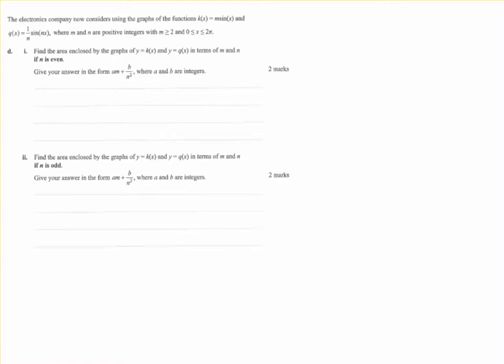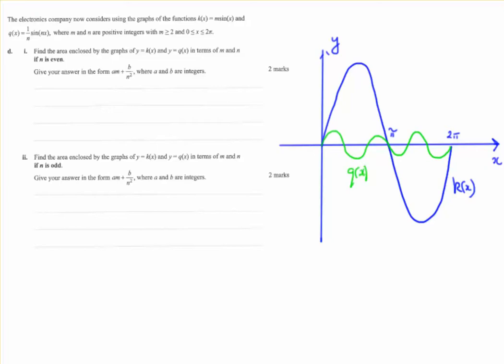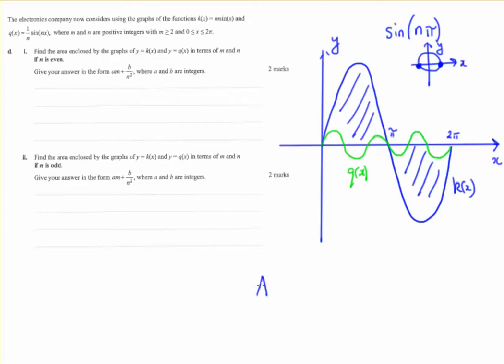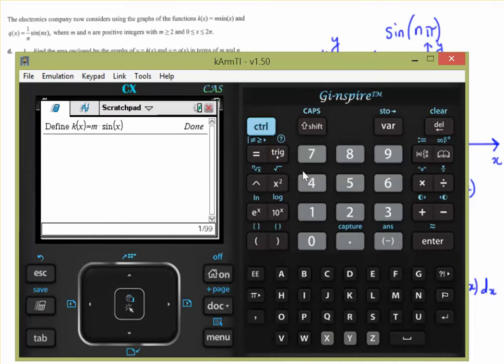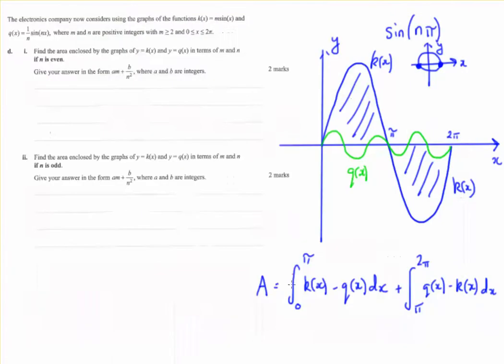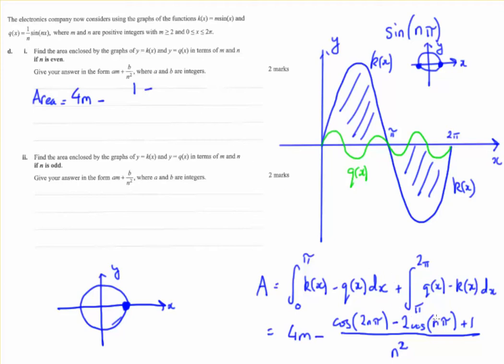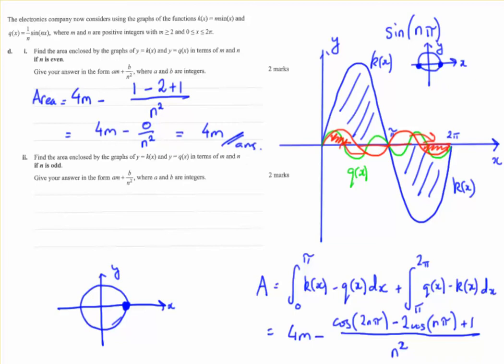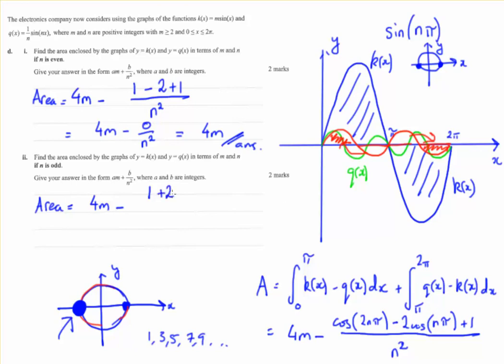Exam 2 Extended Answer Q4d